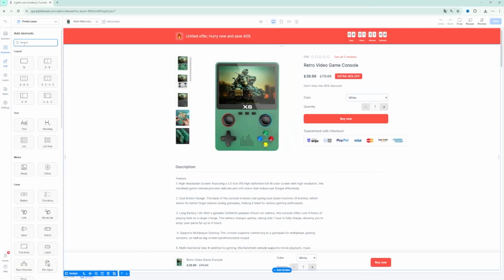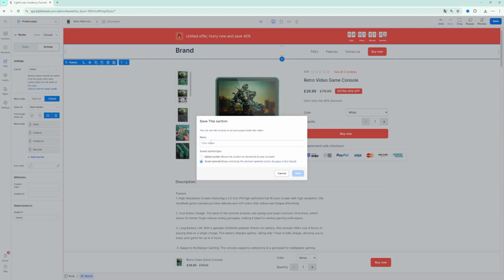LightFunnel: How to Use Smart Sections